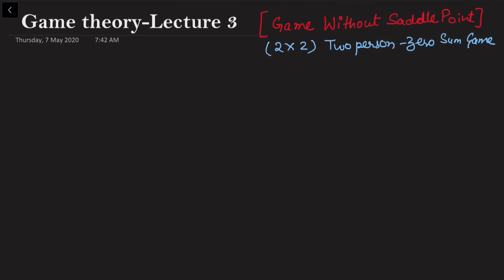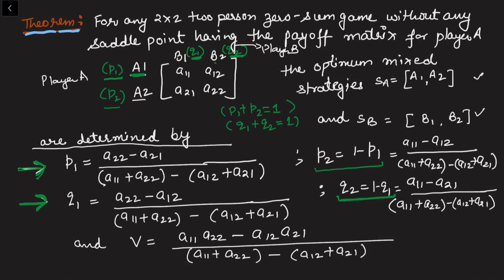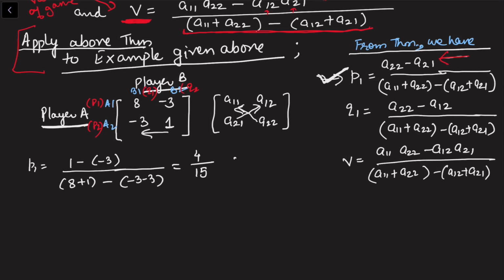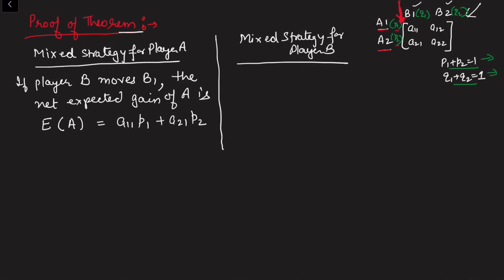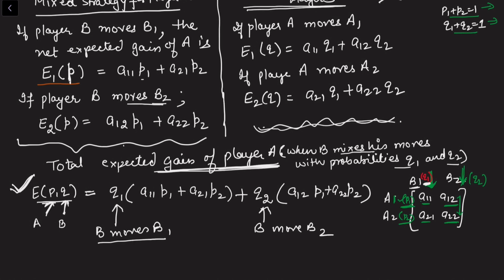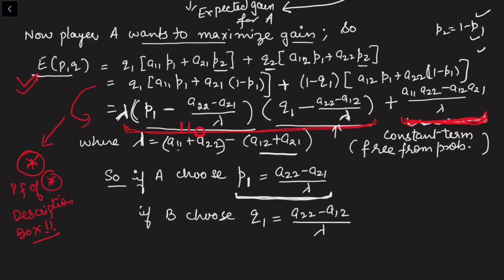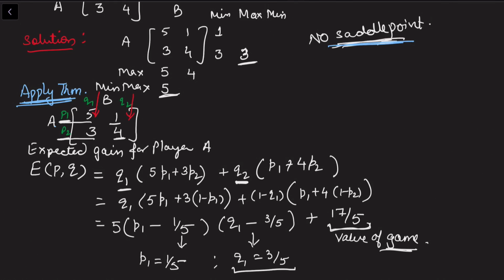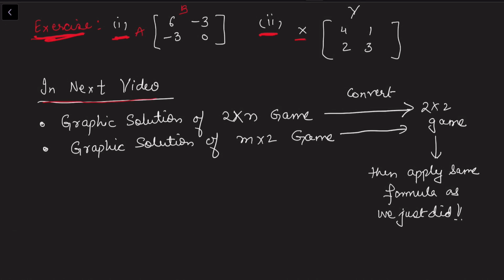Game Theory(Part-3) 2x2 Two person Zero Sum Game Without Saddle Point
This video is about Game Theory 2x2 Two person Zero Sum Game. In this I have explained how to calculate probabilities for selecting a particular strategy for a player. I have also explained how to find value of game.